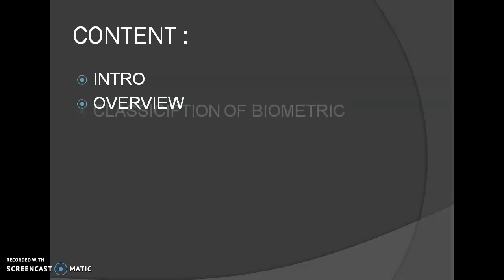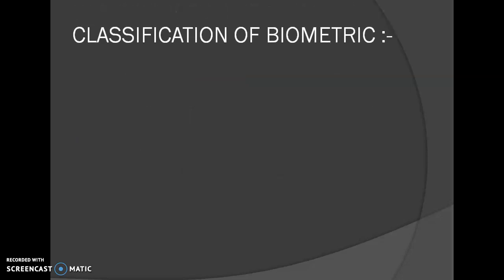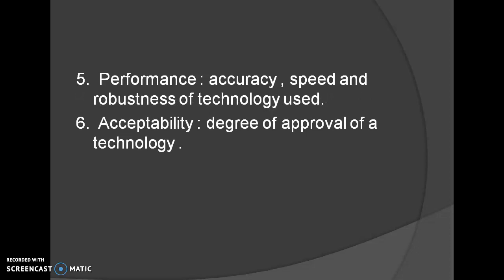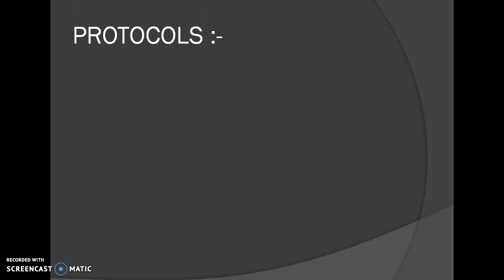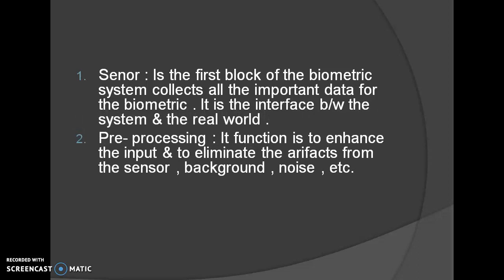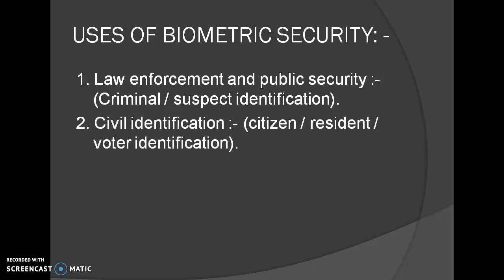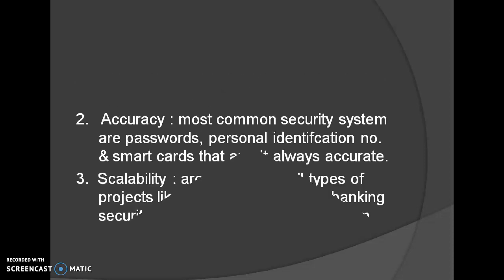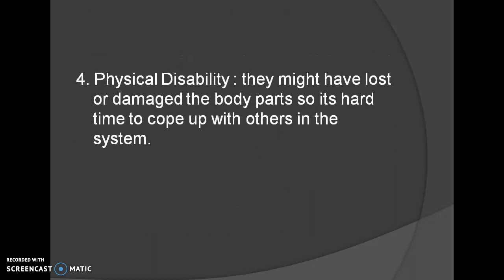Biometric Security System